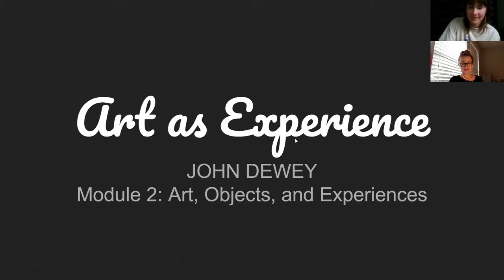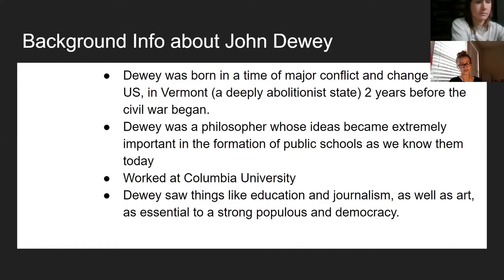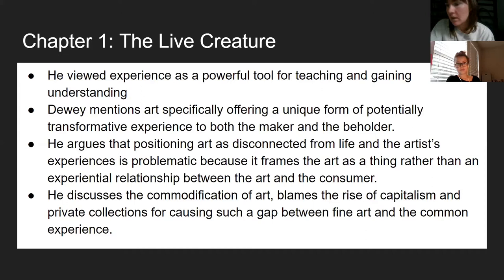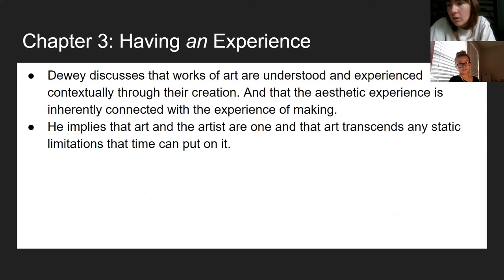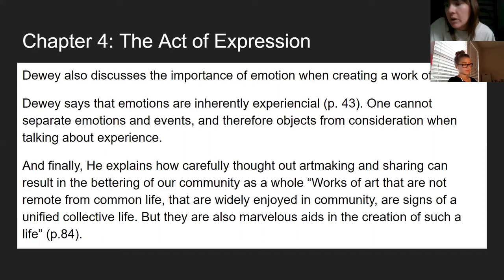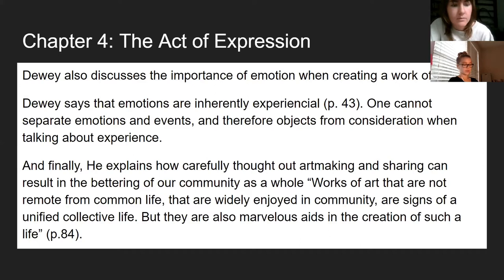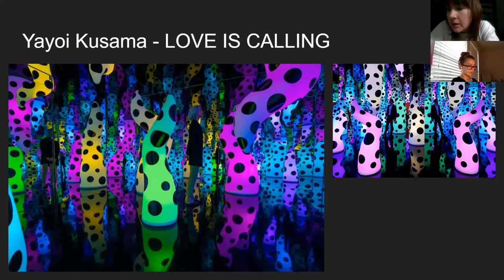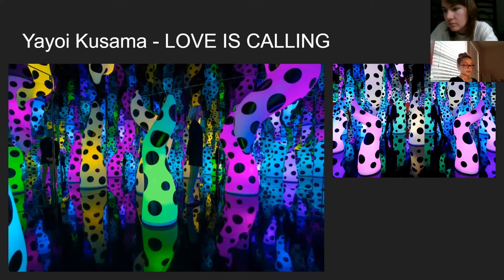John Dewey Video Lecture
For Dr. Amber Ward’s Critical Analysis class